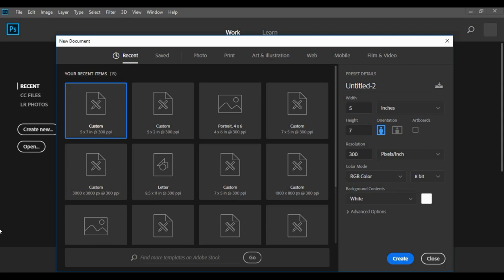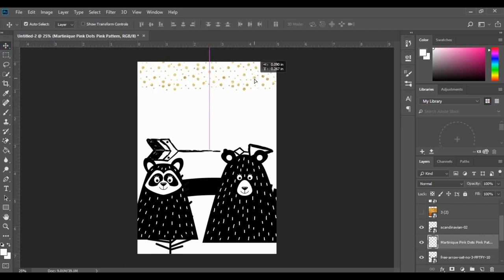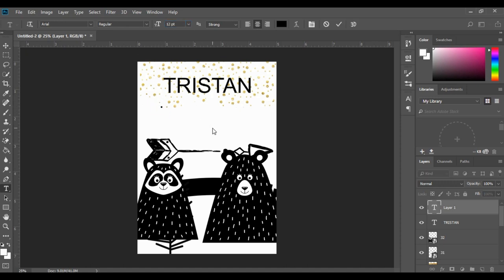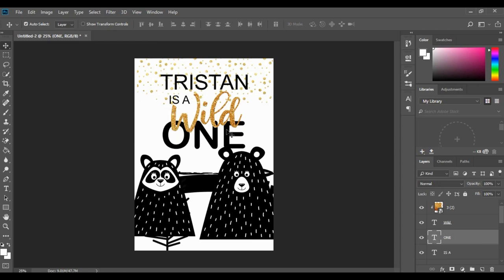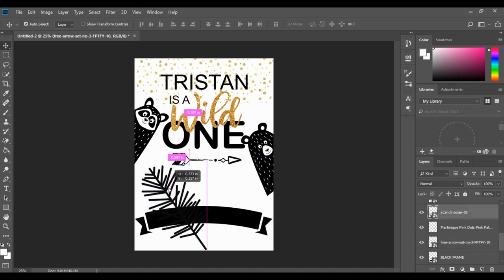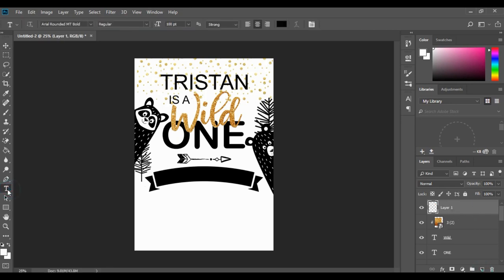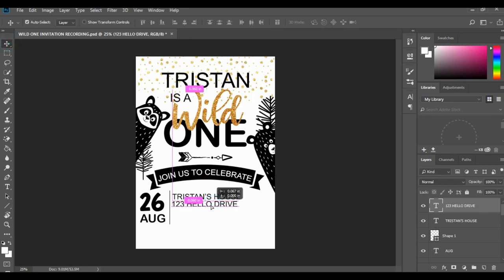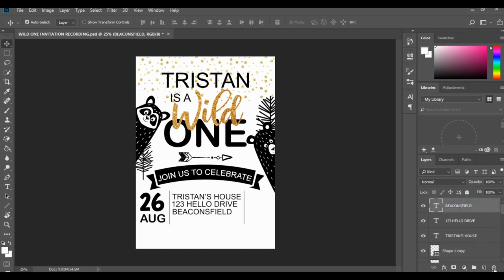HOW TO MAKE DIGITAL PARTY INVITATION IN PHOTOSHOP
HOW TO MAKE A DIGITAL PARTY INVITATION WITH PHOTOSHOP - THE EASY WAY
Welcome to Photoshop Friday's where we show you bitesize (30 minutes or less) video tutorials, on creating and designing your own printables in Photoshop.

🎁 Sign up to my free 4-Day Photoshop eCourse email series and receive your FREE Photoshop Starter Kit,

🎁 Follow along with the step-by-step tutorial on how to get started with Photoshop blog post

[ COURSES ]

★☆★RELATED TUTORIALS★☆★